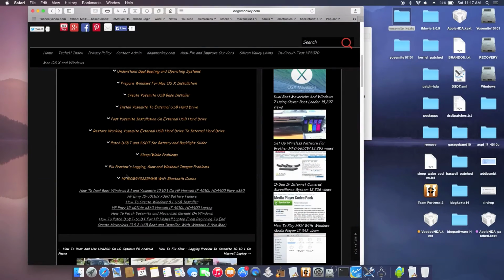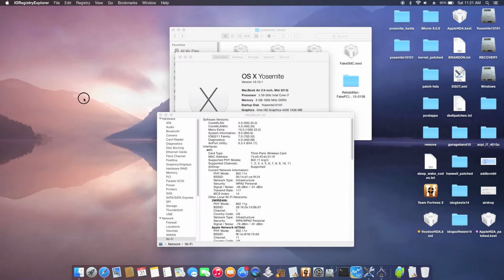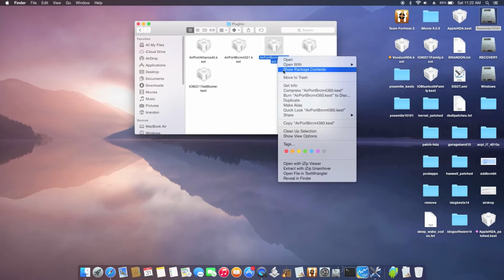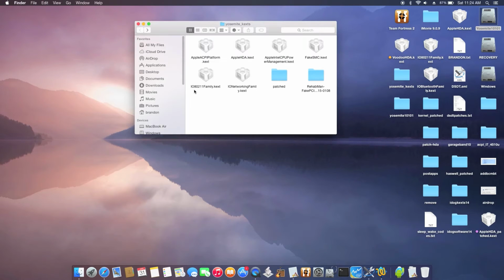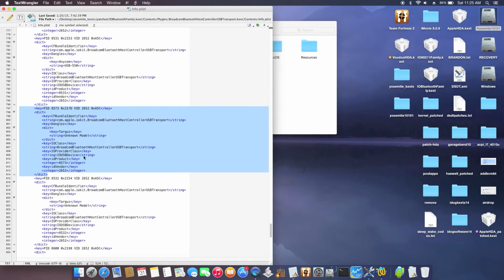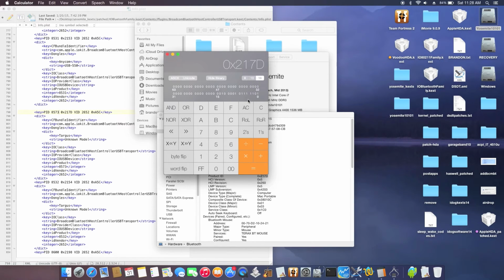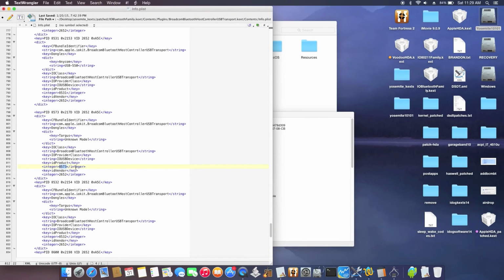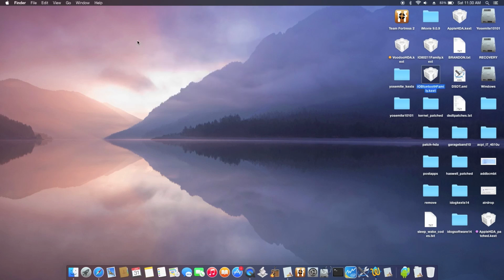How To Patch IO80211Family and IOBluetoothFamily for BCM943225HMB Combo To Work In Yosemite 10.10.1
If you don't like Atheros combo card and get BCM943225HMB wifi bluetooth combo card... this is how to get it to work on Yosemite 10.10.1